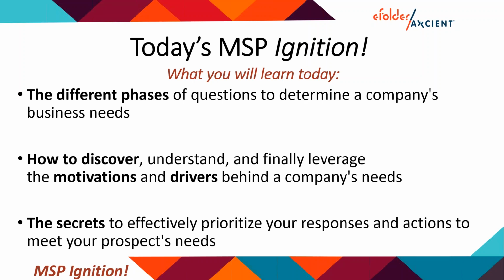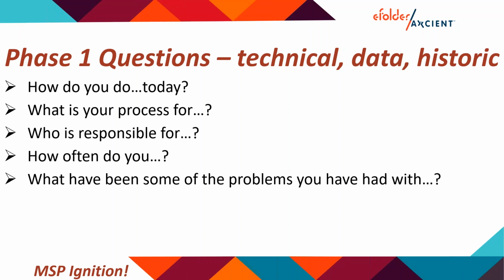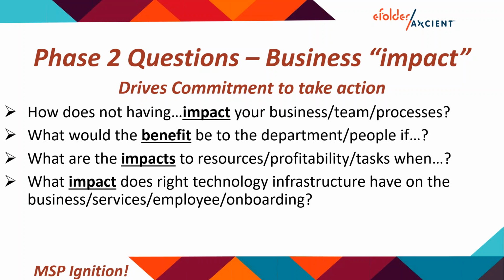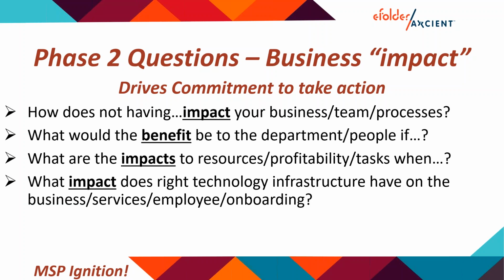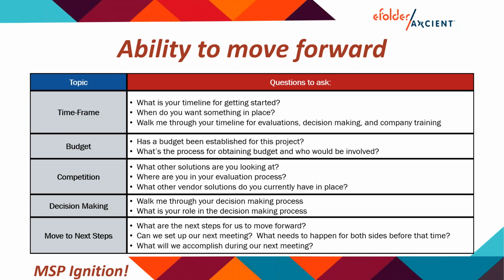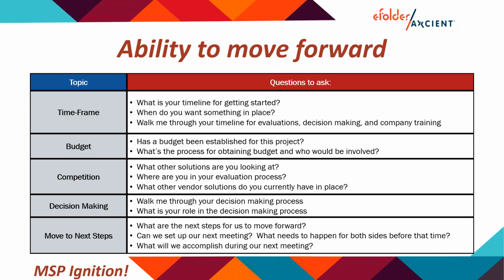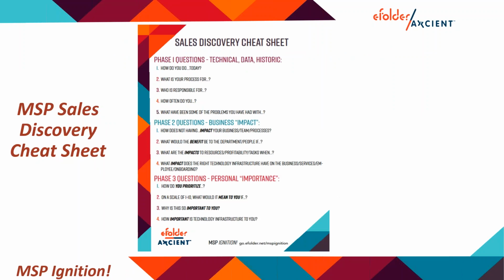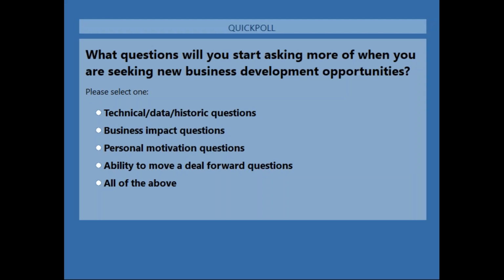MSP Ignition! Episode 11 - The Power of Questions